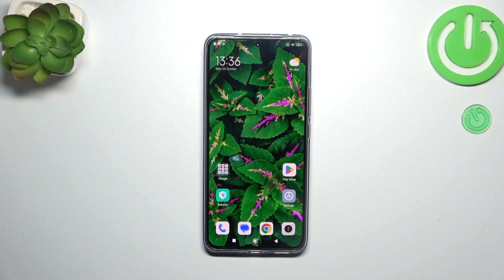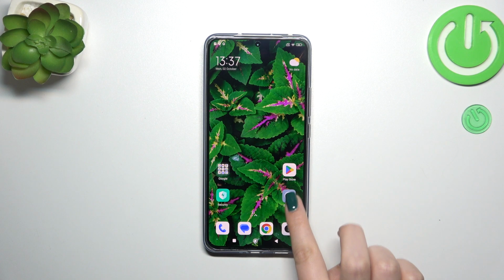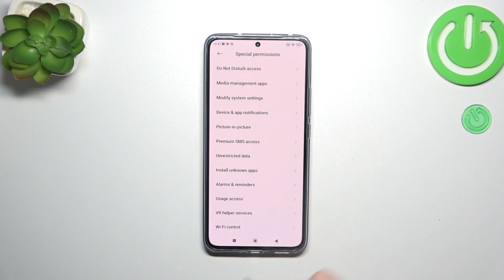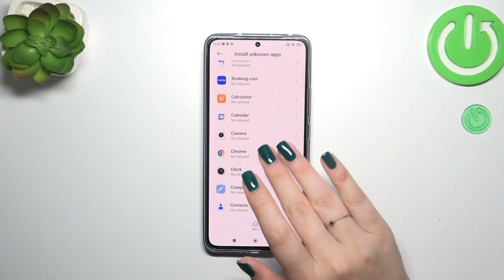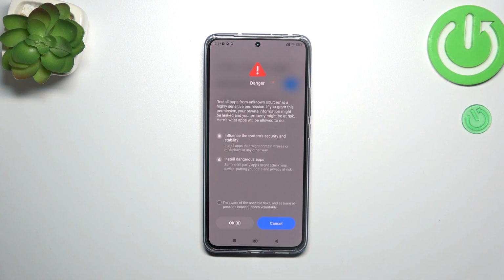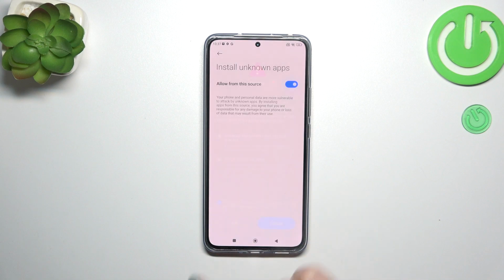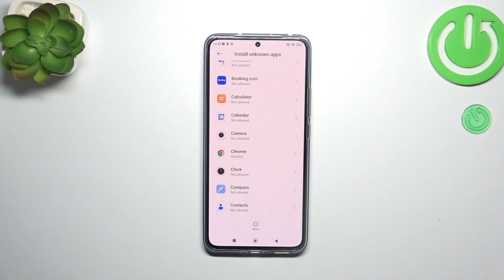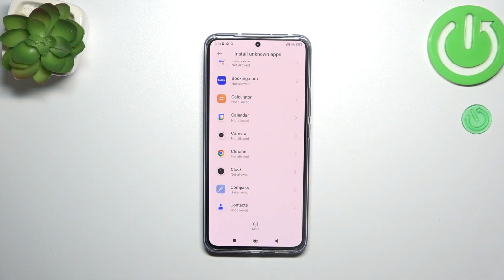How to Allow Unknown Sources on XIAOMI 13T Pro?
Welcome to the realm of customization on your XIAOMI 13T Pro! 📱 In this video, we're exploring the essential skill of allowing unknown sources, giving you the freedom to install apps from outside the official app store. Discover how to effortlessly enable the option to install apps from unknown sources on your XIAOMI 13T Pro, expanding your device's capabilities. 💡 Our comprehensive guide will walk you through the simple steps to customize your app installation preferences and unlock a world of possibilities.

How to Activate Installation from Unknown Sources on XIAOMI 13T Pro?
How to Allow External Sources on XIAOMI 13T Pro?